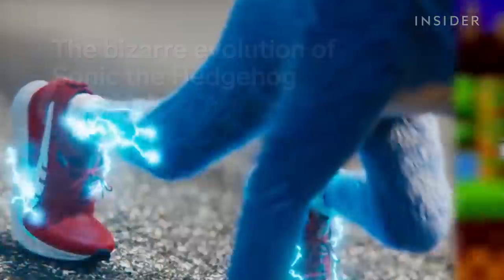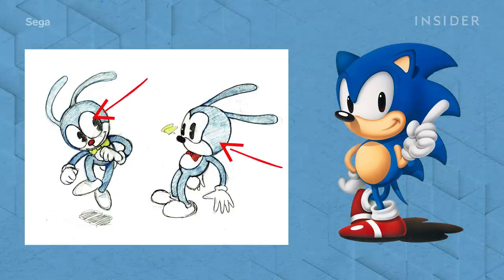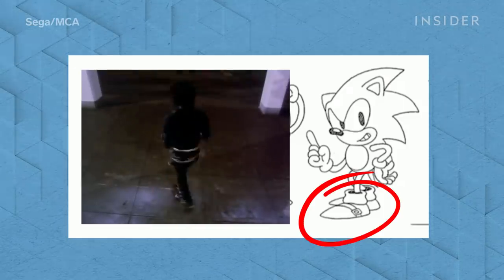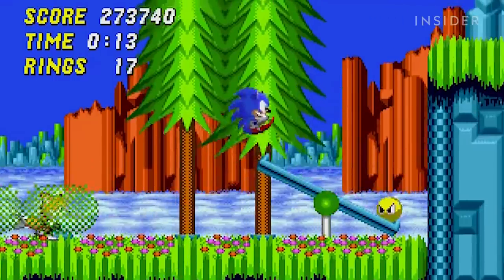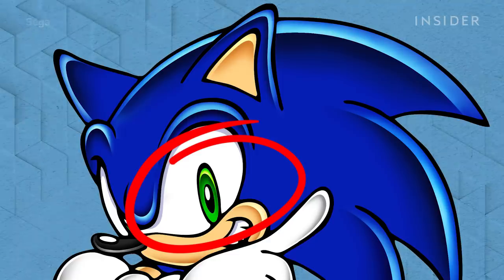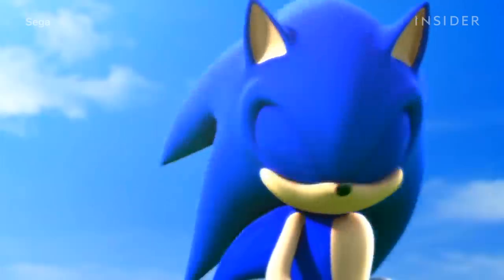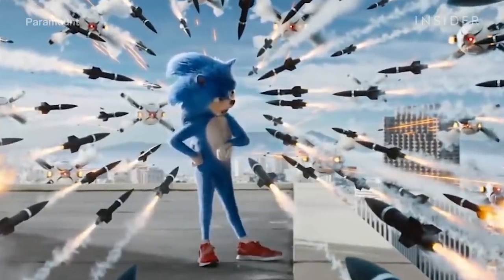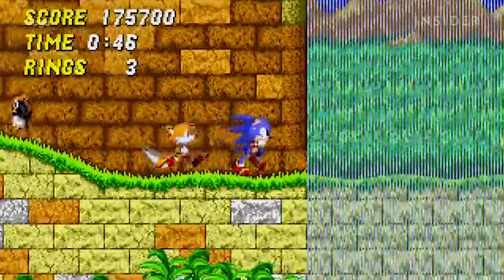The Bizarre Evolution Of Sonic The Hedgehog | Pop Culture Decoded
The classic Sega character Sonic the Hedgehog went through big changes during the making of Paramount’s upcoming film starring Ben Schwartz, Jim Carrey, and James Marsden. After his first design was revealed, fans were so angry that director Jeff Fowler promised to fix Sonic, pushing back the release date by four months. However, this isn’t the first time Sonic has undergone big design changes. From 1991 to now, Sonic has evolved from a Disney-esque woodland creature to a cool, suave, westernized bad boy. Watch to find out how.

MORE POP CULTURE DECODE CONTENT:
All The 'Sonic The Hedgehog' Design Changes They Made For The Live Action Film | Pop Culture Decoded